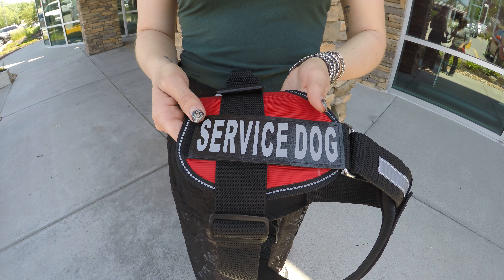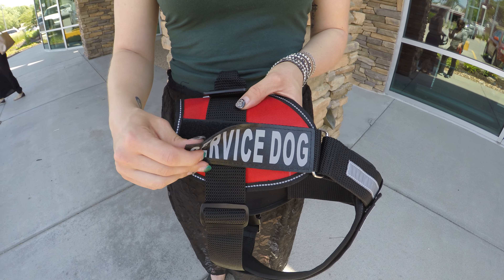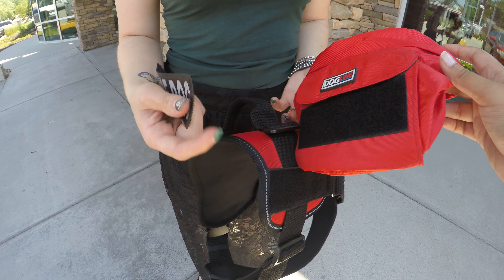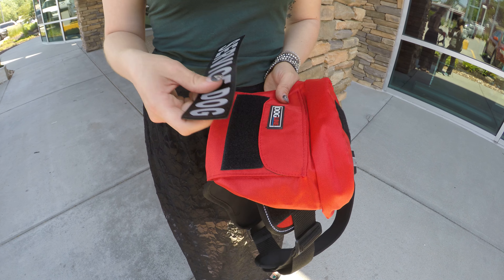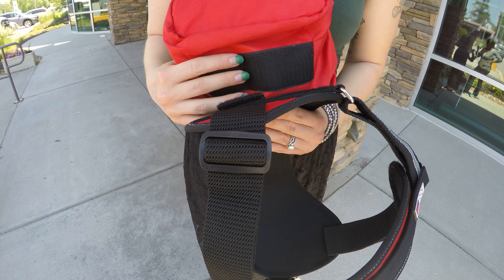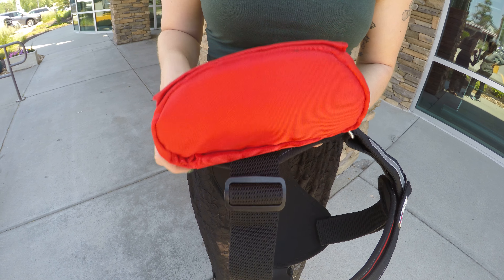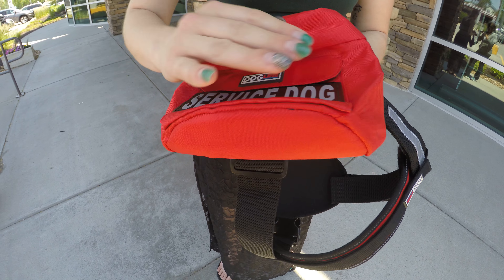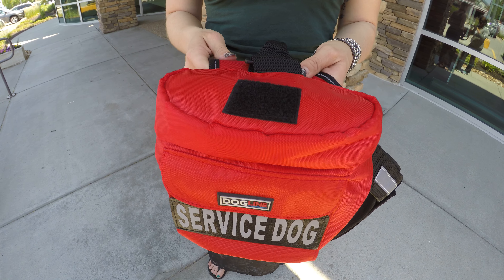How To Add Your DOGline Unimax Removable Side Utility Saddle Bags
This quick, step-by-step tutorial will demonstrate how to add your DOGline Unimax Removable Side Utility Saddle Bag to your DOGline Unimax Vest.